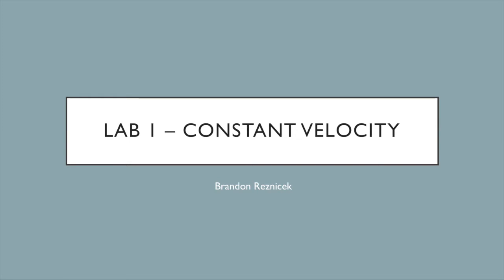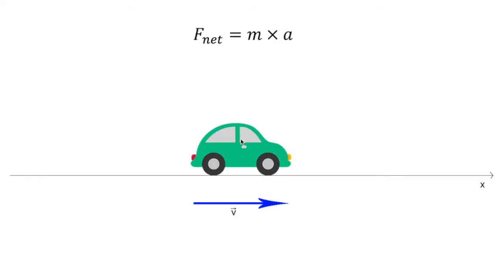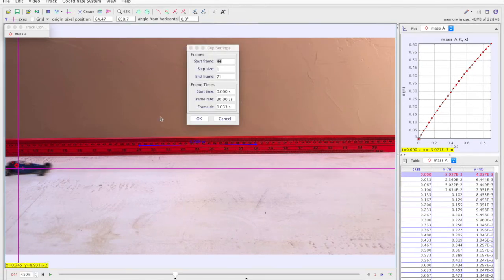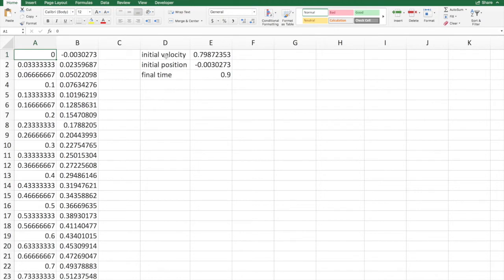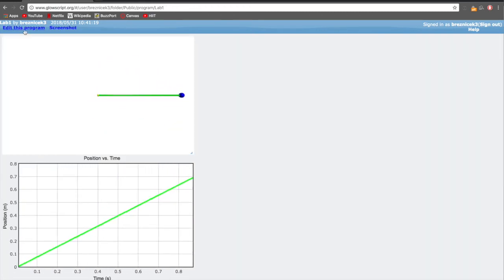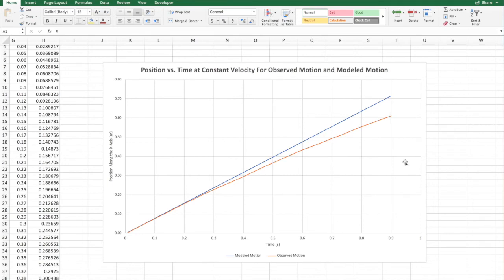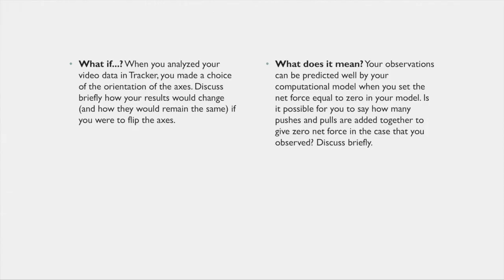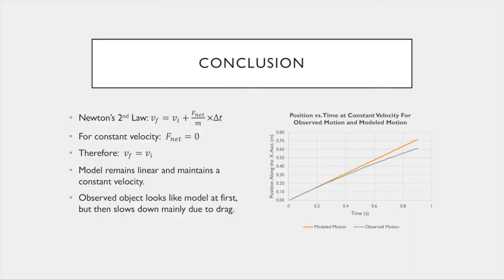Lab 1 - Constant Velocity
Physics Lab 1 - Constant Velocity
Brandon Reznicek
PHYS 2211K - QUP - SOUP
Georgia Tech